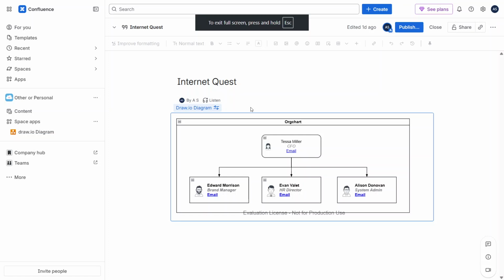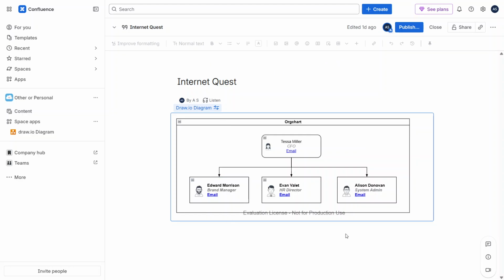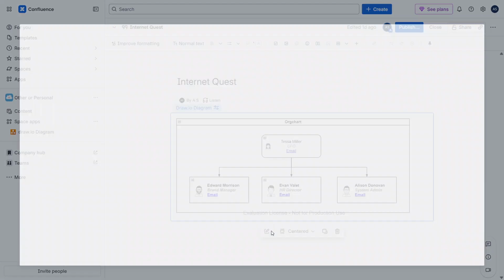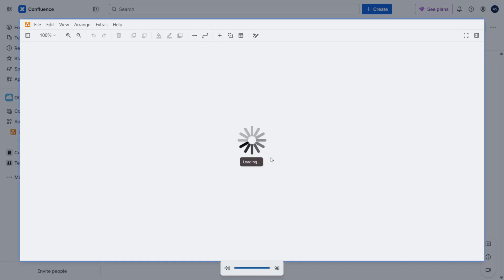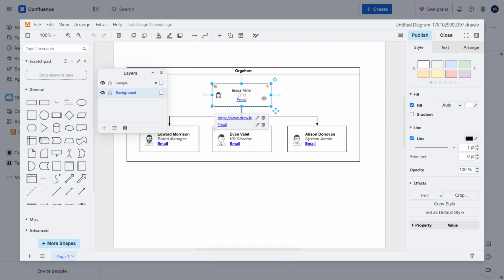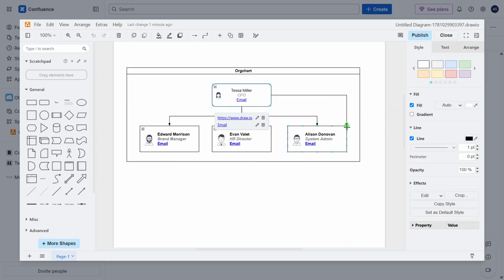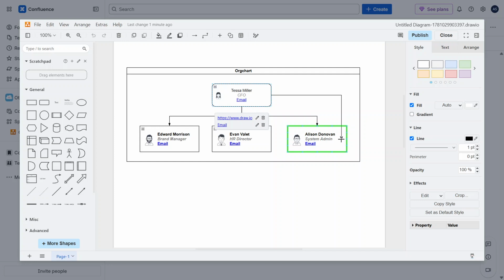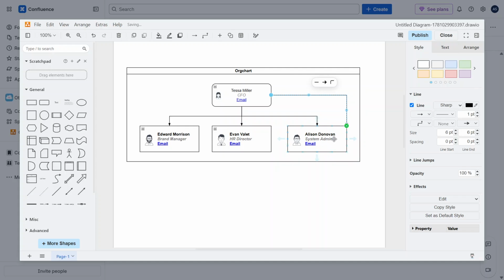How to Add a Connector to a Fixed Point in a Shape in Draw.io for Confluence [2026] | Step-by-Step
Learn how to add a connector to a fixed point within a shape in draw.io for Confluence with this updated, step-by-step walkthrough. Instead of letting connectors float to the nearest edge, pinning them to a specific fixed point gives you precise control over your diagram layout. This method works directly inside Confluence using the draw.io app, no workarounds needed. We'll cover how to hover to reveal connection points, how to identify fixed versus floating anchors, and how to lock your connector exactly where you want it. Whether you're building flowcharts, org charts, or system diagrams, this technique keeps your visuals clean and consistent. Follow along and get it done in minutes.